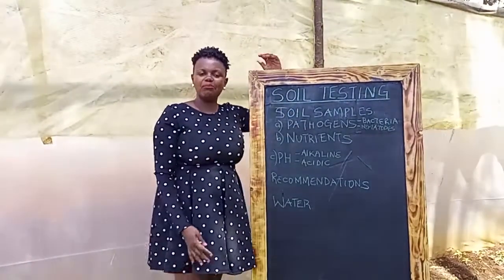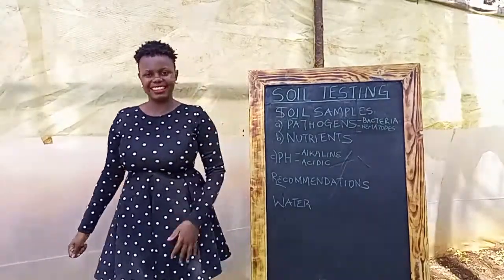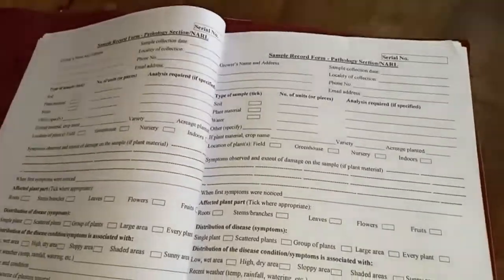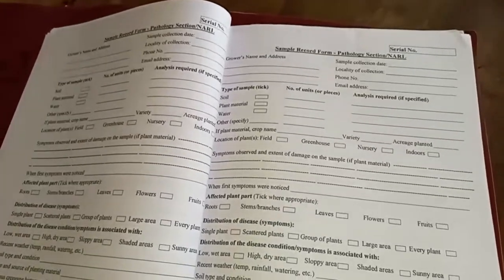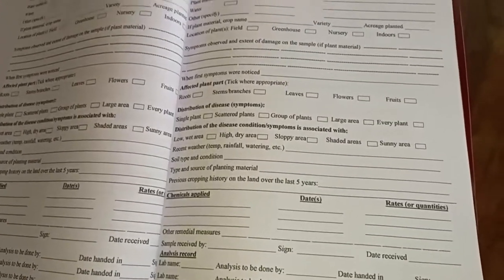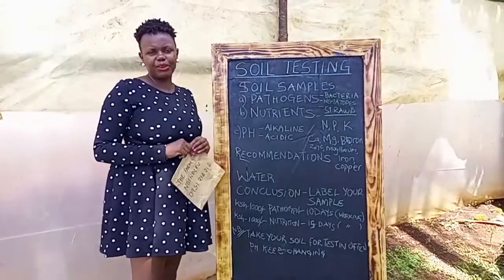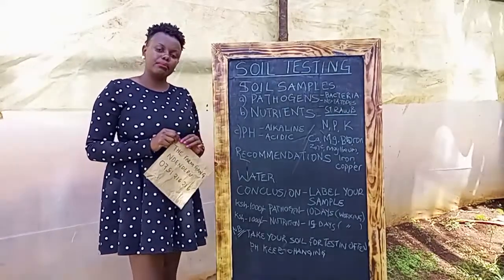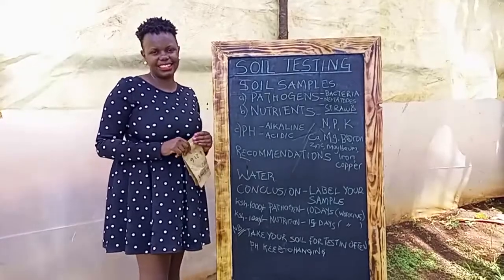3 Easy ways to spend Ksh.1500 to do Soil Testing.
This video will take you through a step by step journey on how to take a good soil sample and the process of doing soil testing in Kenya. I will also explain what  is required to do the soil testing and how much it costs.

I did my soil testing at KARLO -Kenya Agricultural and Livestock Research Organization.

Kenya Agro-Advisory Call Centre: 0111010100